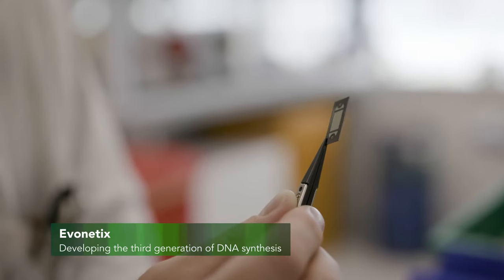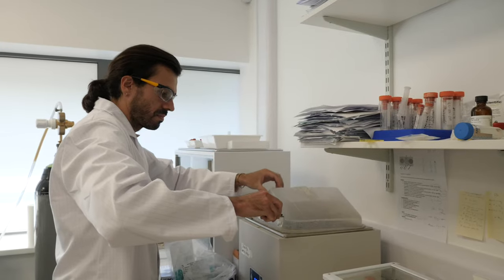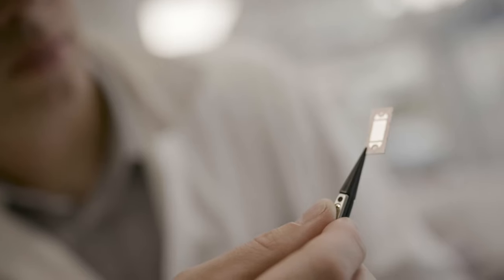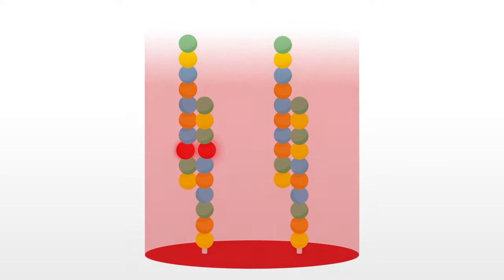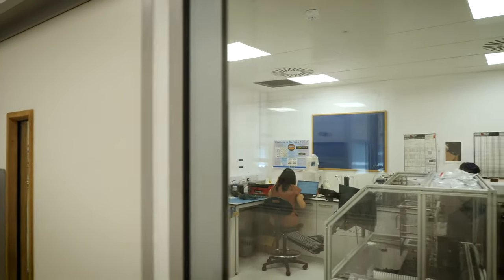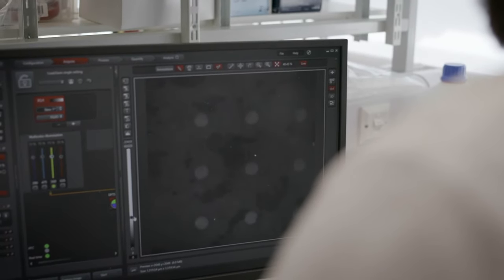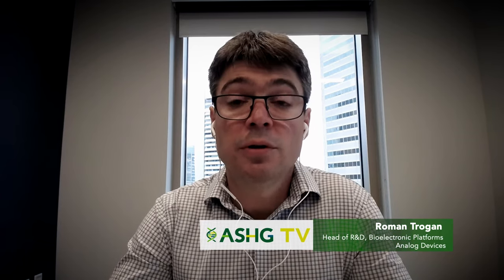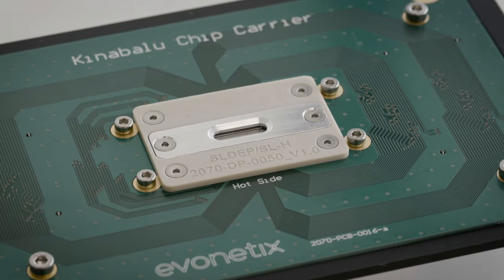Evonetix Ltd - Developing the third generation of DNA synthesis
Evonetix are developing new technology to drive the 3rd generation of DNA synthesis platforms. The Evonetix platform is based on a unique, silicon chip-based approach to synthesis and error correction that enables long accurate DNA preparation, faster than ever before.

The technical challenges to achieve their vision have been substantial, but they’ve developed a team of incredibly talented scientists and engineers who consistently meet and overcome those challenges, inventing new technologies as they progress. Over the last five years, the team have designed and built new chip technologies to control DNA synthesis, re-engineered the chemistry of DNA synthesis and demonstrated the ability to remove errors during gene assembly. Evonetix is now embarking on the final phase of development, bringing all these components together in a final platform and planning entry into the commercial market.